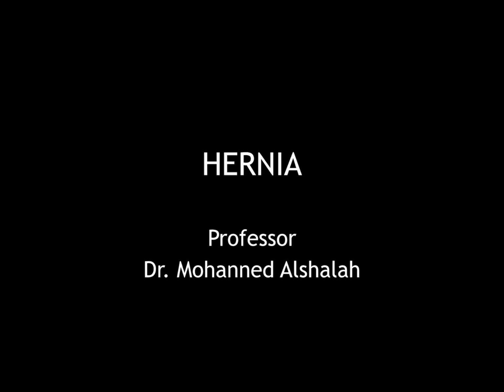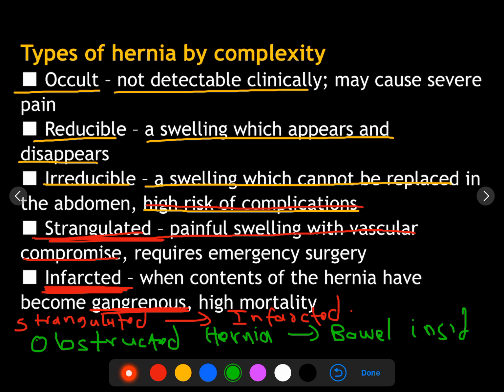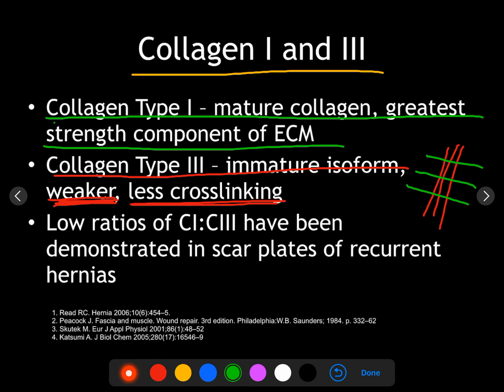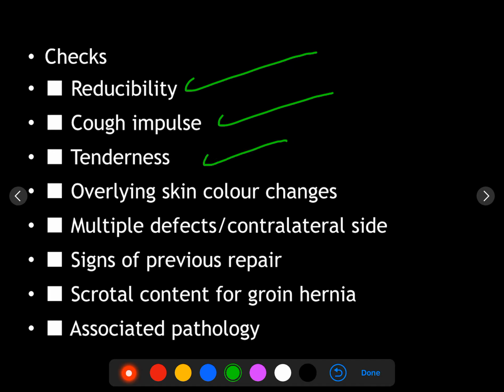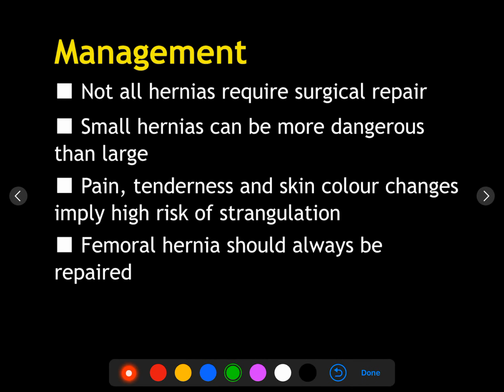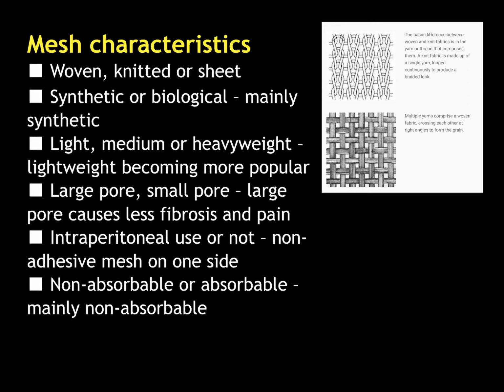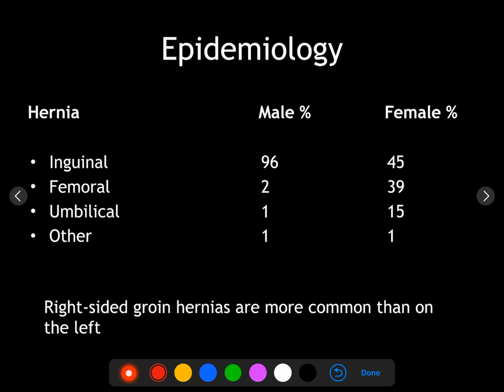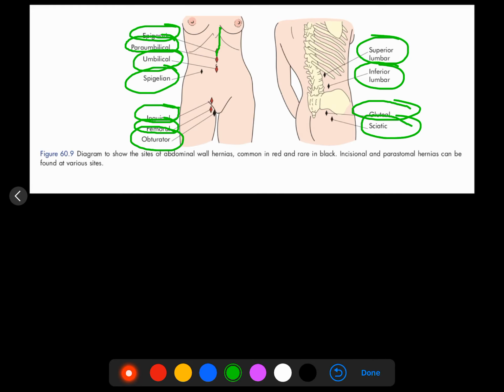Hernia lecture 1 year 4 general surgery /college of medicine / university of Babylon